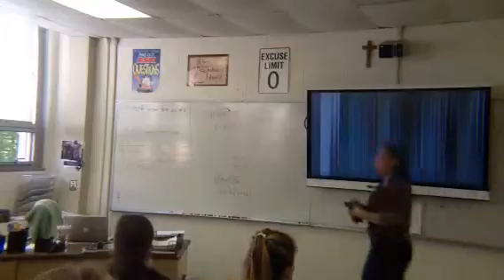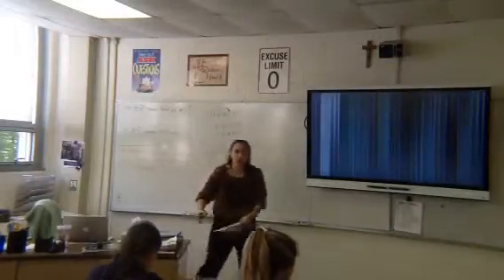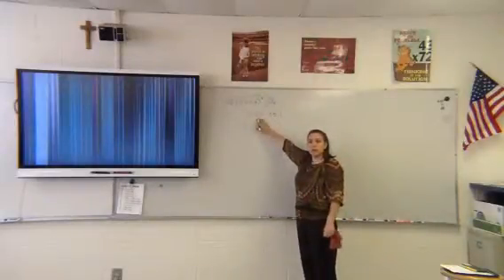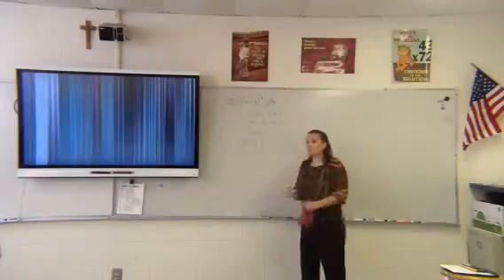Part 1: Lecture Notes 8-9